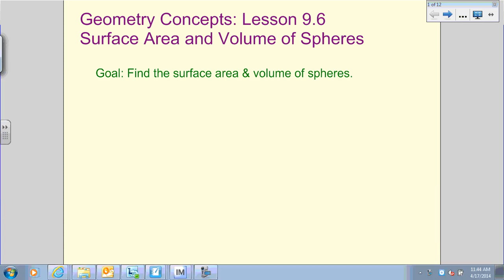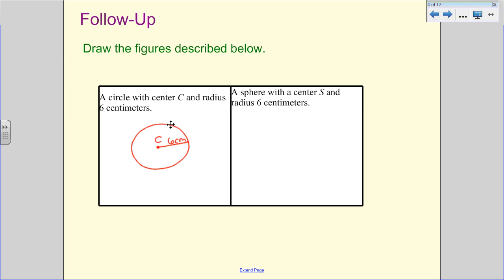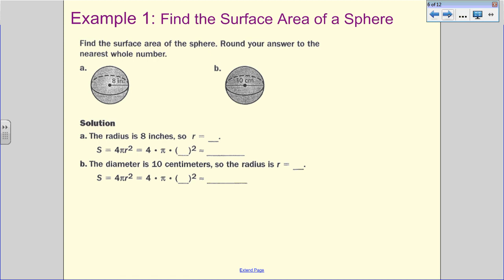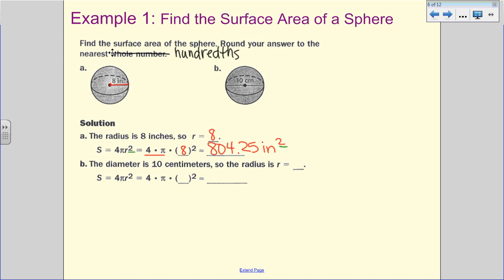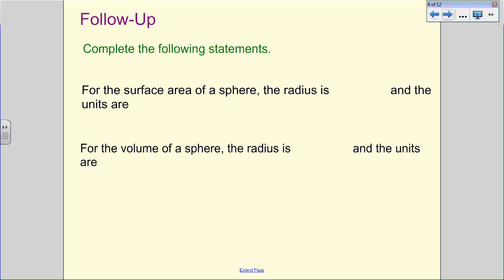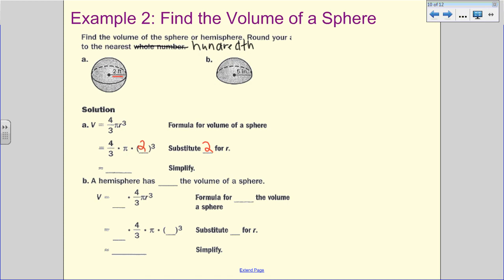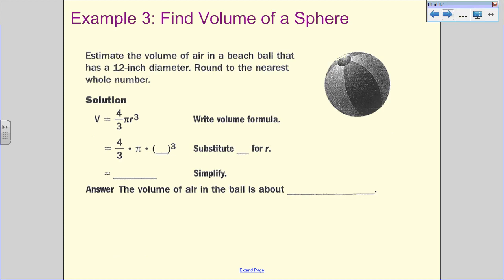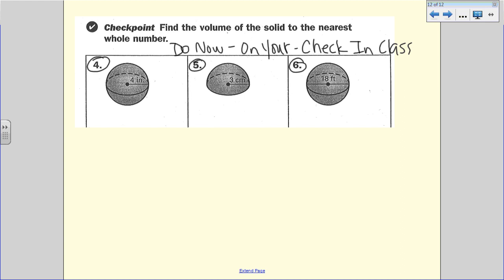Lesson 9 6